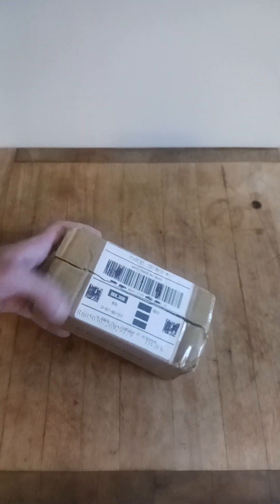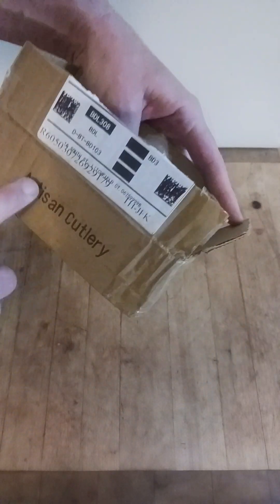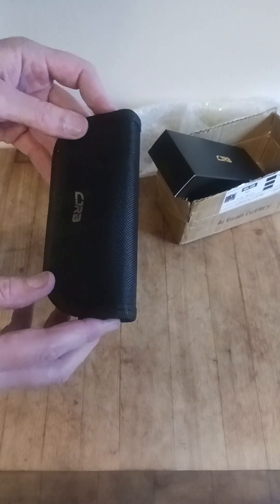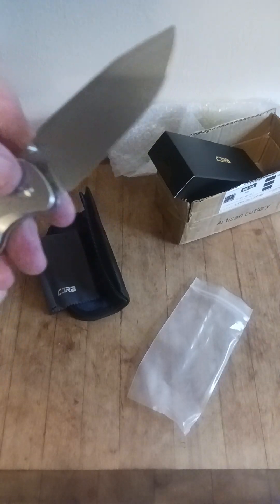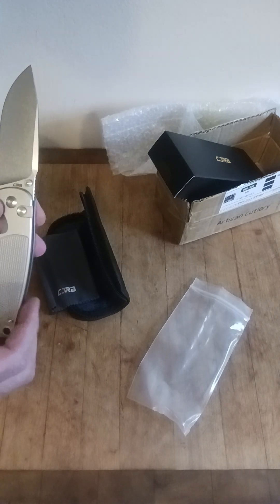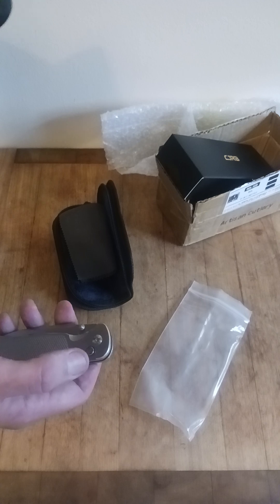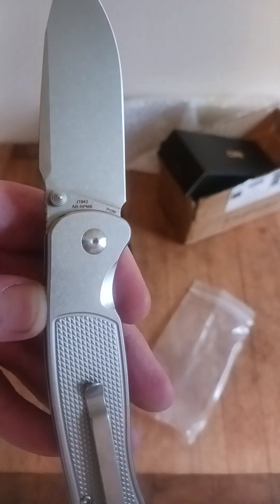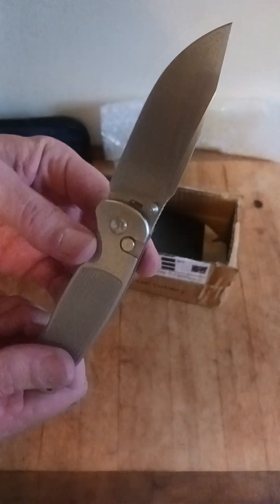WHAT'S THIS!? Surprise mail! Where's it from? Who sent it? CJRB Shale Buttonlock Prototype?!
Mail Call!! Unboxing Surprise CJRB Prototype!!
Shale Bitton Lock. I have questions